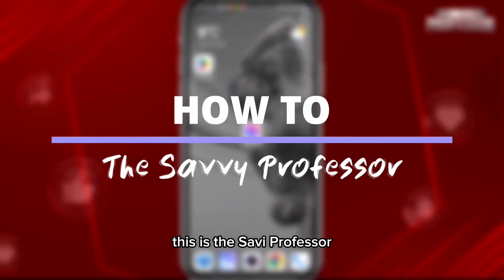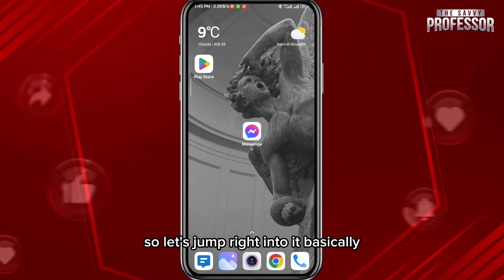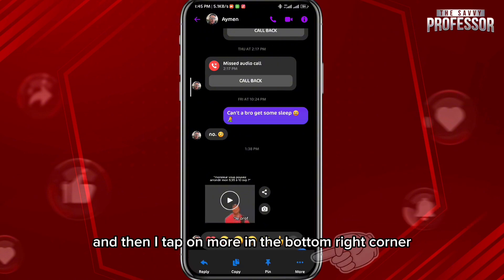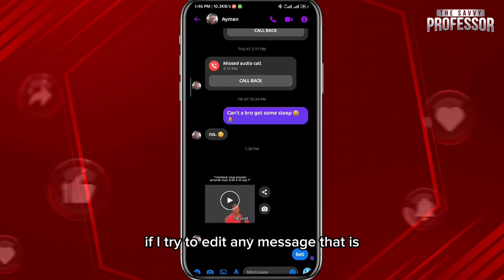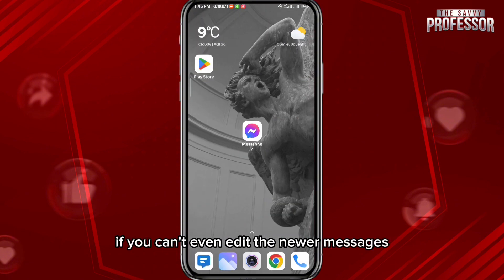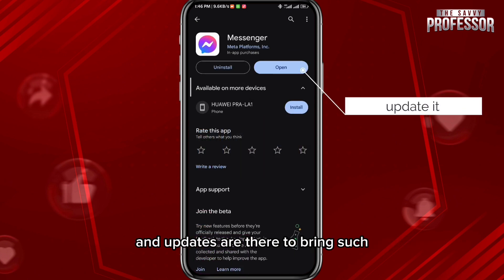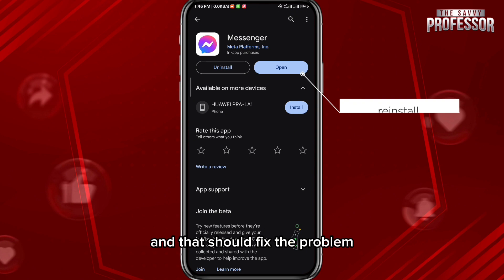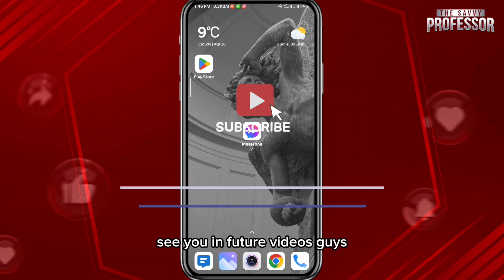How To Fix Missing Edit Button On Messenger App (How Do I Fix Missing Edit Button On Messenger App?)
How To Fix Missing Edit Button On Messenger App (How Do I Fix Missing Edit Button On Messenger App?). In this video tutorial I will show you how to fix missing edit button on Messenger app.